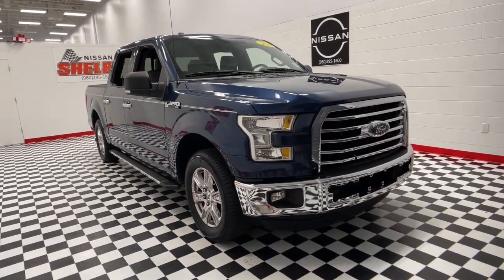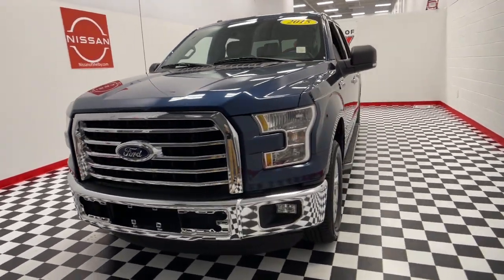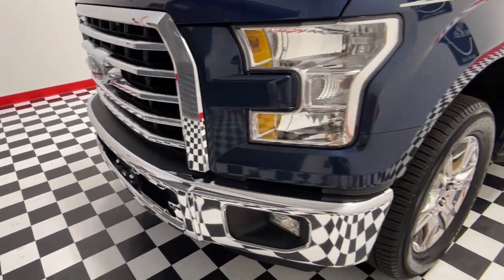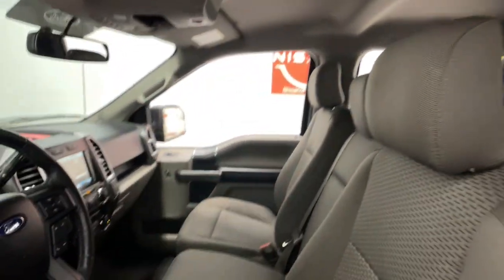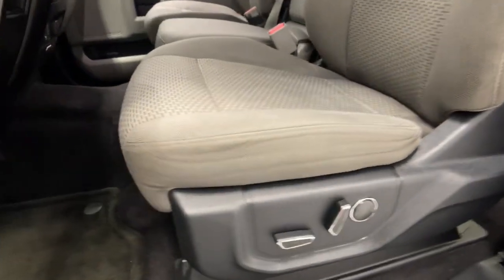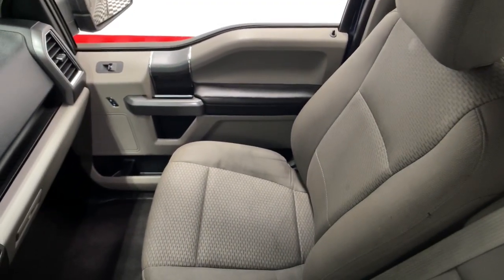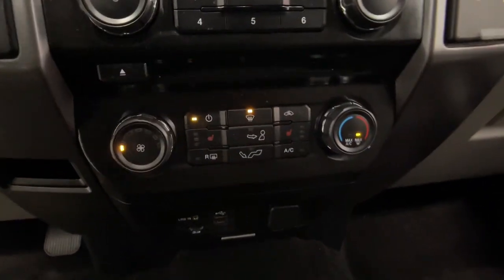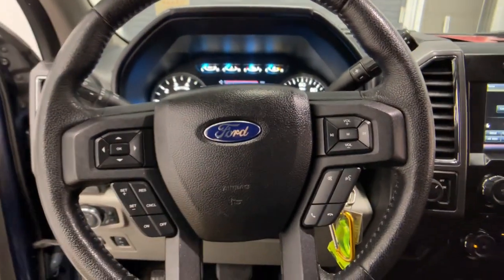2015 Ford F-150 Shelby, Gastonia, Forest City, Lincolnton, NC, Gaffney, SC U3339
Blue Jeans Metallic Used 2015 Ford F-150 available in Shelby, North Carolina at Nissan of Shelby. Servicing the Gastonia, Forest City, Lincolnton, NC, Gaffney, SC area.

Used. 2015 Ford F-150 XLT 6-Speed Automatic Electronic Recent Arrival!brbrbrPriced below KBB Fair Purchase Price!brbrABS brakes, Alloy wheels, Compass, Delay-off headlights, Electronic Stability Control, Front fog lights, Illuminated entry, Low tire pressure warning, Panic alarm, Remote keyless entry, Security system, Traction control.brbrAwards:br  * Green Car Journal 2015 Green Car Technology Award   * NACTOY 2015 North American Truck of the Year   * 2015 KBB.com Brand Image AwardsbrBased on 2017 EPA mileage ratings. Use for comparison purposes only. Your mileage will vary depending on how you drive and maintain your vehicle, driving conditions and other factors.